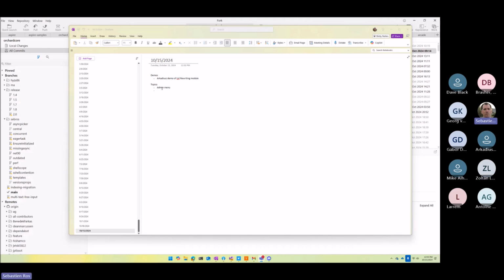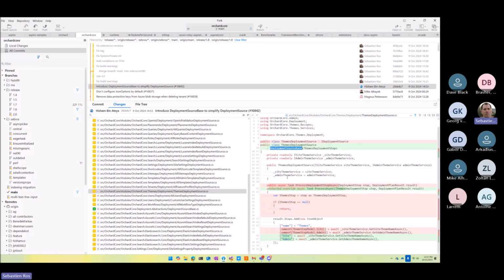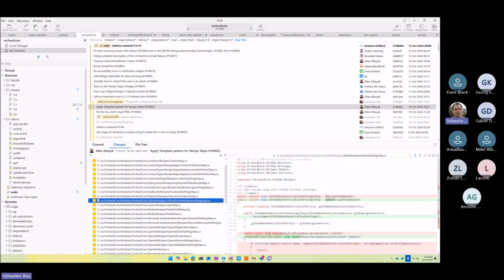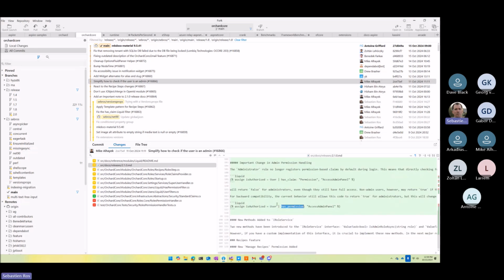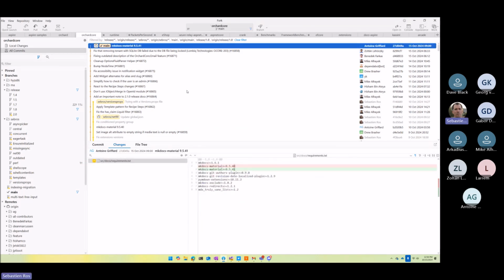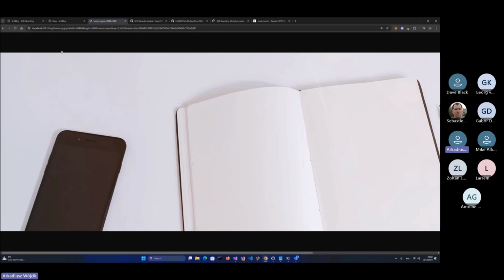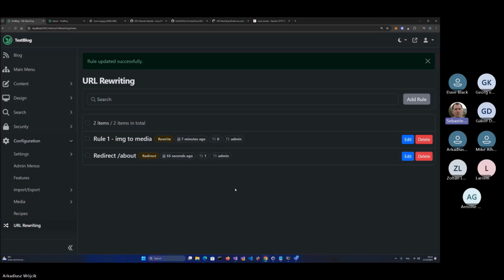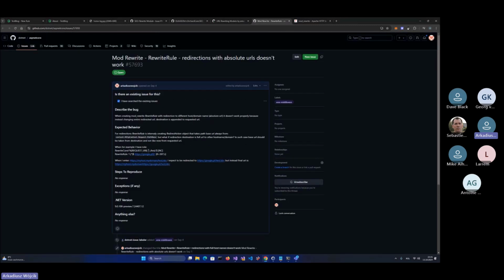Orchard Podcast: 15th of October, 2024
Meeting notes:
-- 00:00 - Agenda
-- 2:50 - Remove data protection keys from Azure blob storage when deleting tenant (#16839)
-- 5:33 - Don't configure JsonOptions by default (#16837)
-- 12:52 - Introduce DeploymentSourceBase to simplify DeploymentSource (#16842)
-- 15:42 - Set image alt attribute to empty string if media text is null or empty (#16859)
-- 23:56 - Fix the has_claim Liquid filter (#16863)
-- 24:30 - Apply Template pattern for Recipe Steps (#16862)
-- 26:40 - Add an important note to 2.1.0 release docs (#16864)
-- 30:04 - Don't use JObject.Merge in OpenId module (#16865)
-- 30:58 - React to the Recipe Steps changes (#16867)
-- 33:08 - Simplify how to check if the user is an admin (#16866)
-- 39:02 - Add Widget alternates for alias and slug (#16860)
-- 40:13 - Fix accessibility issue in notification widget (#16875)
-- 40:30 - Bump NodaTime from 3.1.12 to 3.2.0 in /src/OrchardCore/OrchardCore in the all-dependencies group (#16881)
-- 40:34 - Cleanup OptionsFluidParser Helper (#16872)
-- 42:52 - Fixing outdated description of the OrchardCore.Email feature (#16871)
-- 43:16 - Fix that removing tenant with SQLite DB failed due to the DB file being locked (Lombiq Technologies: OCORE-203) (#16858)
- Demos
-- 48:47 - URL Rewriting Module